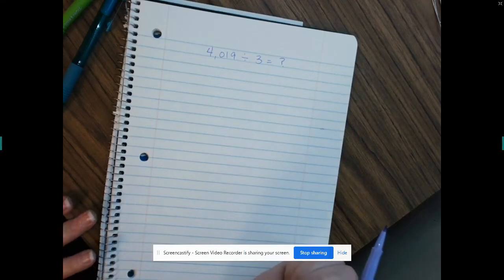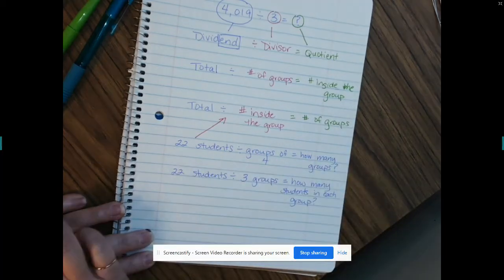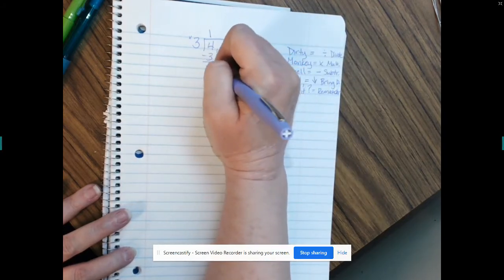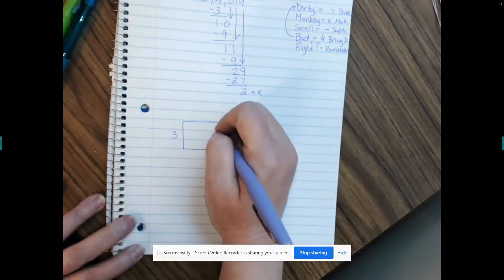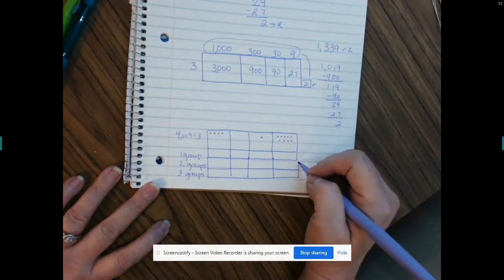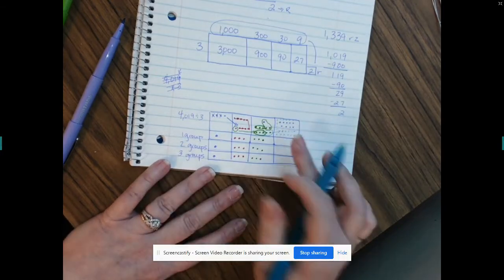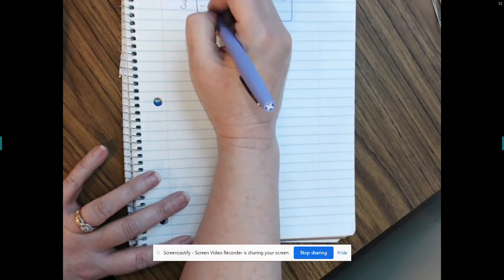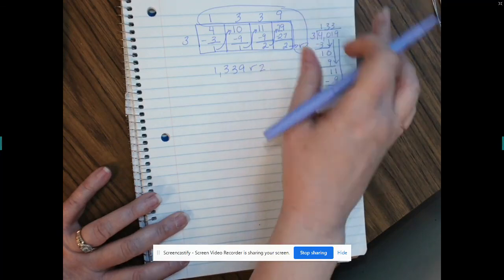Division Vocabulary and Strategies